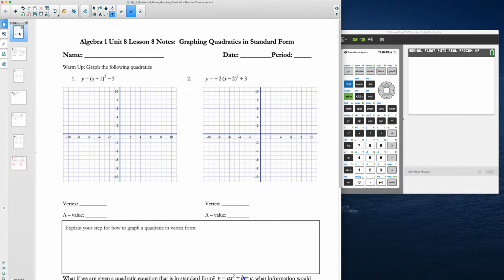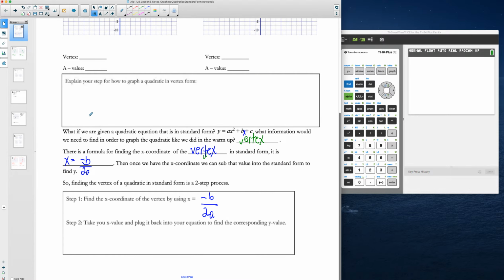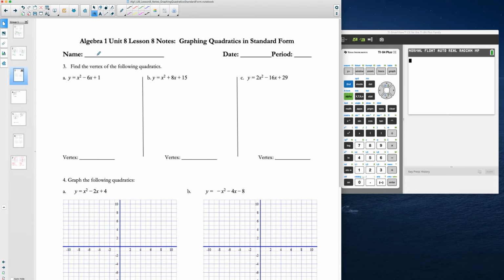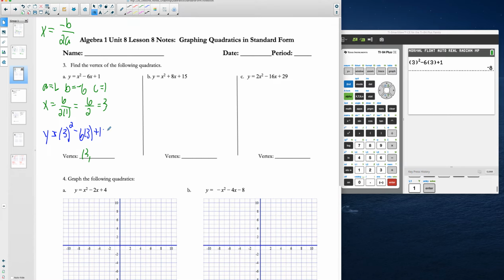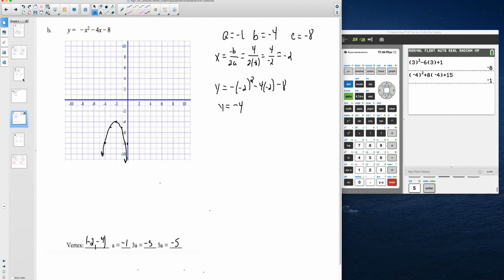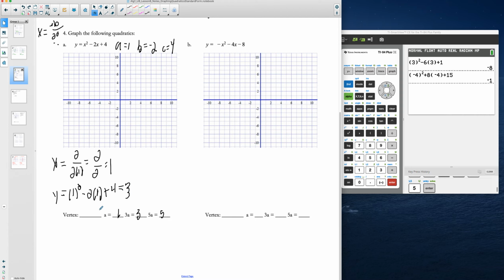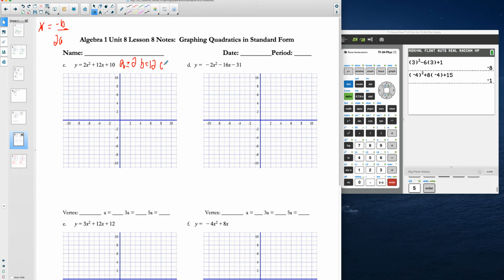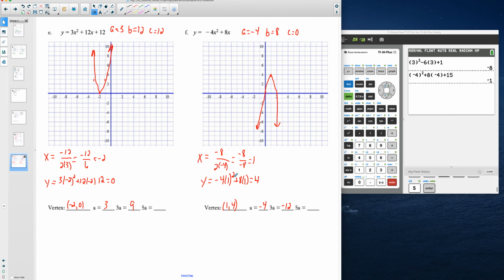Alg1_U8_Lesson8_GraphingQuadsStandardForm